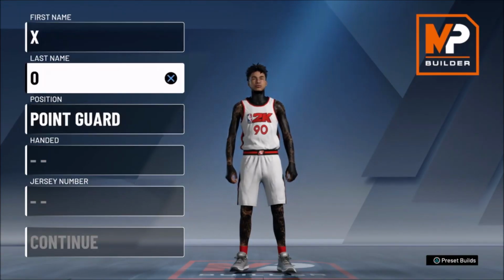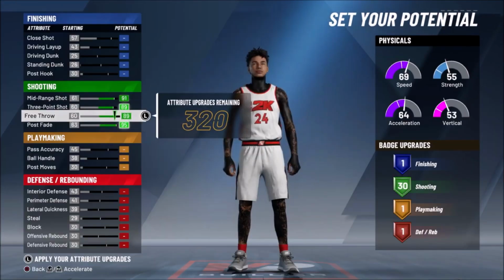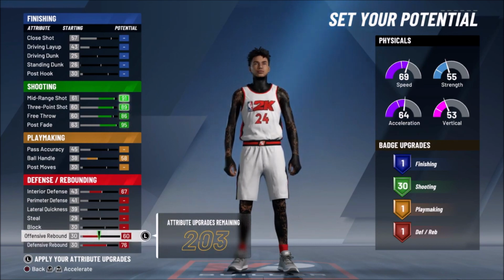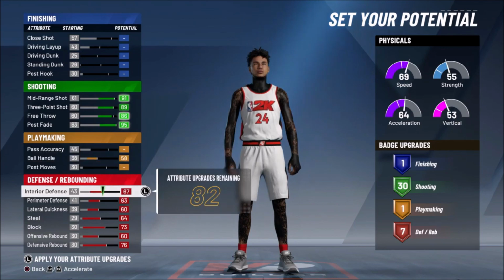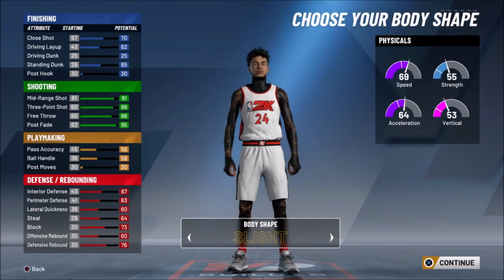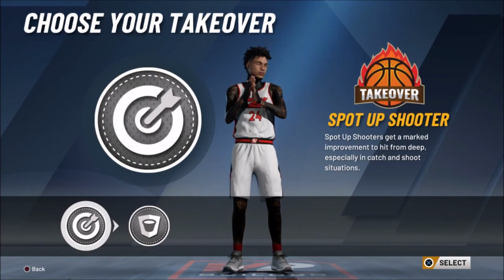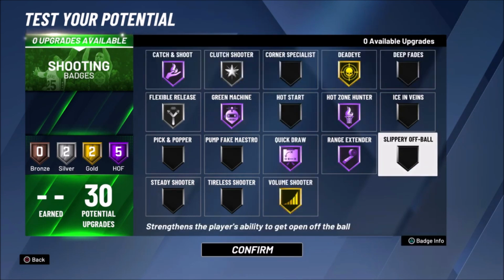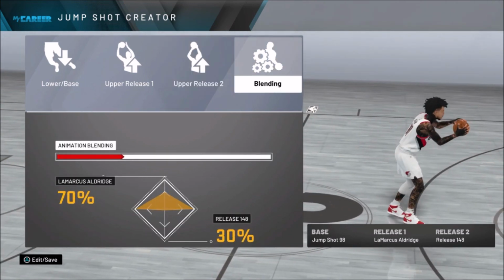BEST STRETCH BIG BUILD ON NBA 2K20!! THIS JUMPSHOT WILL GREEN EVERYTHING??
🎮 PSN: HoodieSeem